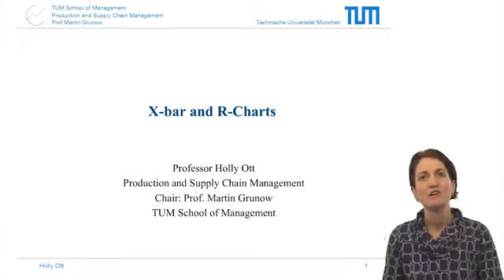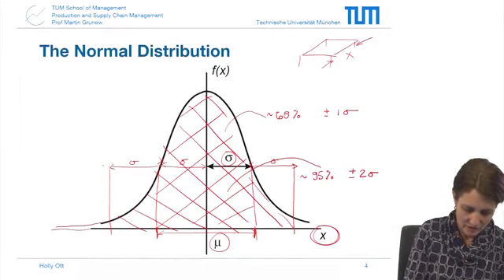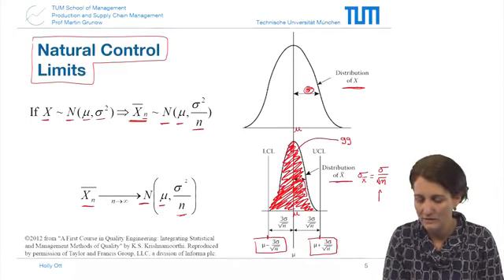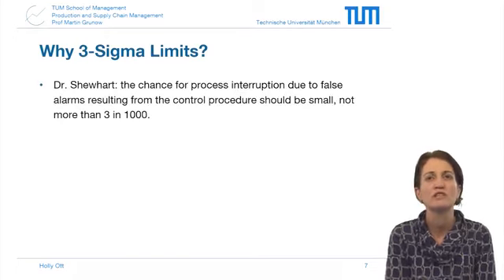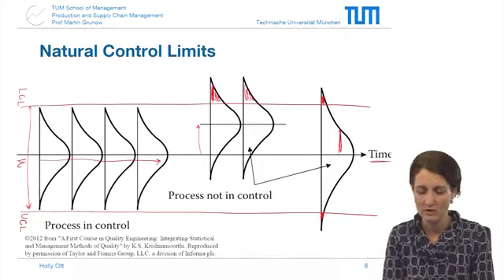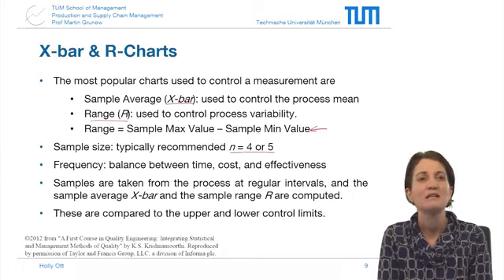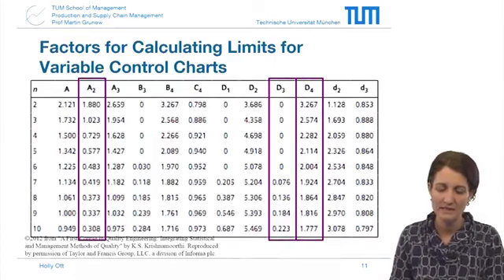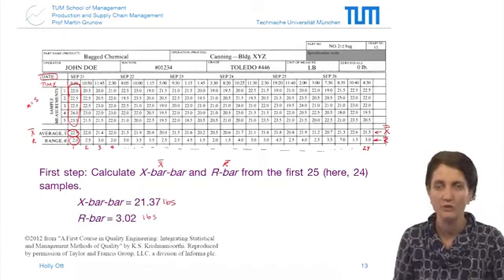Standard quality practice is 2019(27)